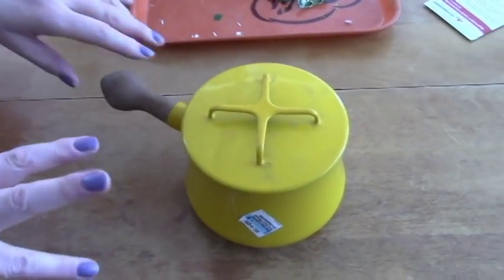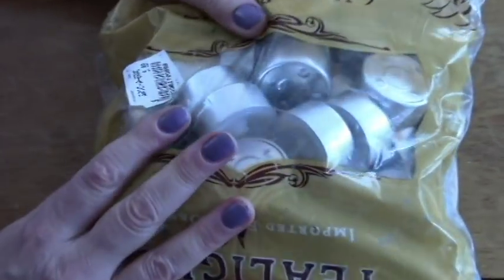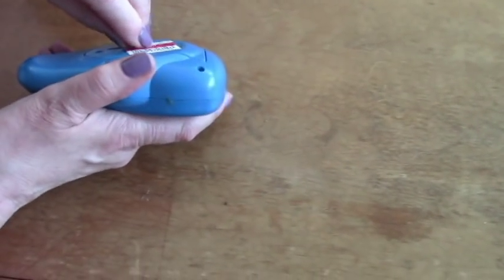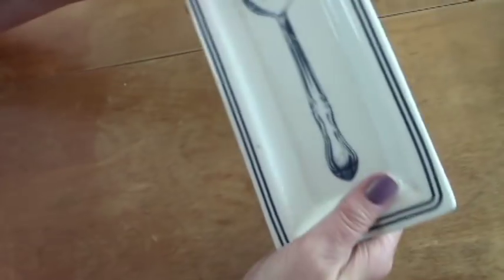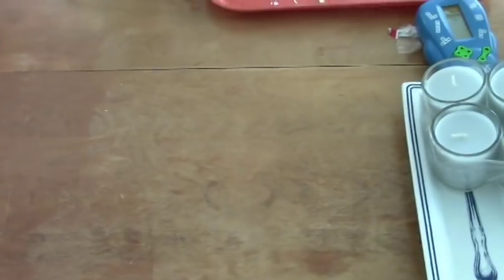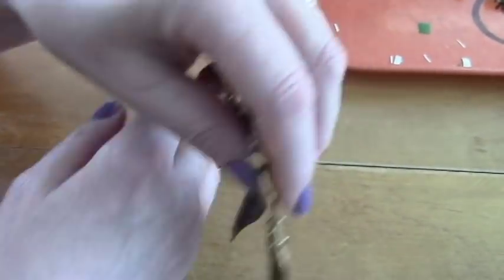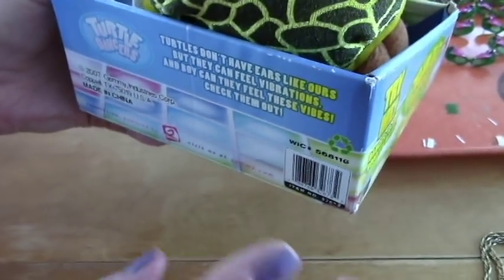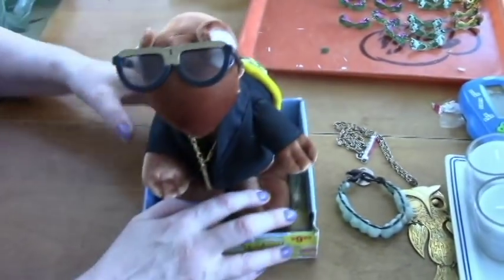RETROS Salvation Army Thrift Haul #618